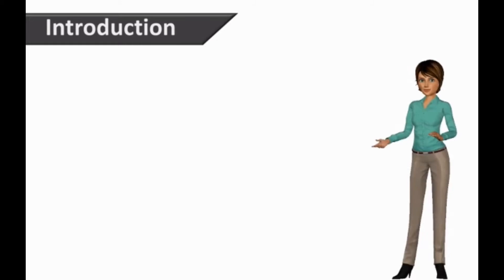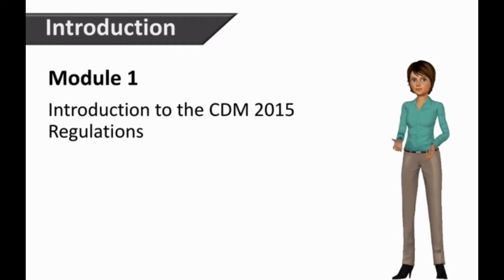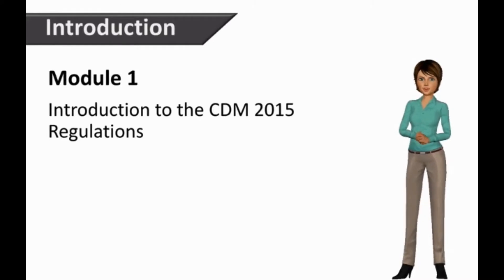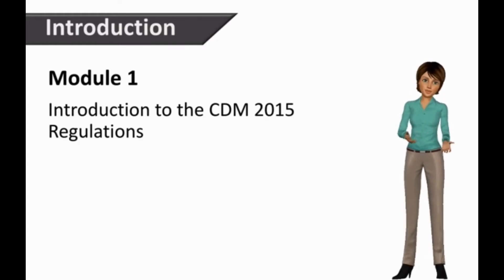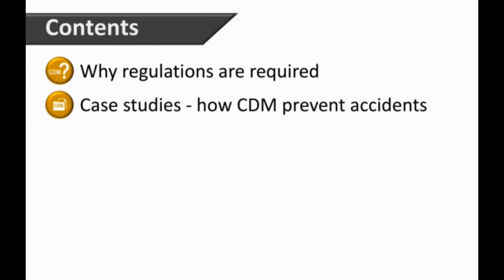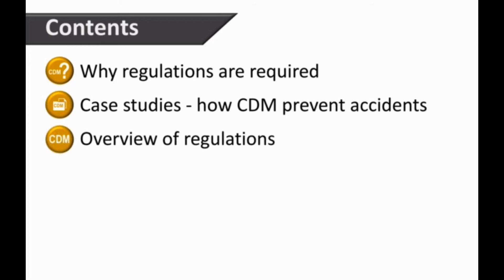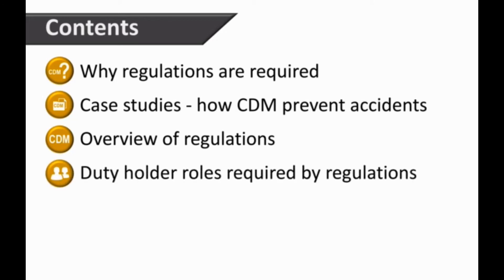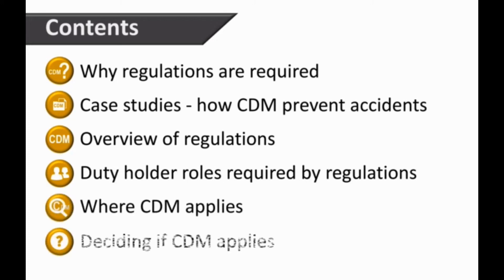CDM Awareness Training | Human Focus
Course Accreditation: RoSPA
Course Duration: 33 minutes +

Course Price: £35.00 +VAT – Discounts are available on volume purchases!

Anyone working in construction must understand the legislation that applies to them and how to go about their work in a healthy and safe way. Construction Design Management (CDM) is the key set of regulations for the management of the health, safety, and welfare of construction projects.

This CDM online training course, provides a clear understanding of CDM 2015. It is designed to give anyone involved in a construction project the knowledge of CDM necessary to work safely and within the law.

The construction industry is significant. Almost 18 million construction workers contributed to 9% of the European Union’s gross domestic profit. At the same time, this sector is known for its poor health and safety record. According to the Health and Safety Executive’s (HSE) statistical report, the construction industry has the highest percentage of fatalities across all industries in the UK.

Who Should Take this CDM Training Course?

The CDM Regulations 2015 course is for anyone working in construction who needs to develop an understanding of safety management of construction projects, this includes managers, and supervisors who do not perform formal duty holder roles.

Course Content:
• Why these CDM regulations are required?
• Case studies on how to prevent accidents
• Overview of the content of regulations
• Various duty holder roles required by regulations
• Finding where CDM applies

• Deciding if CDM applies

Key Features of CDM Awareness Training Courses
• Provides flexible learning to the users
• Round the clock login access to the Learning Management System (LMS)
• Acquiescent with health and safety legislation
• Informational and attractive video-based content
• End-of-course evaluation test

• Course certification from accredited bodies

Benefits of CDM Awareness Courses
This programme provides the following benefits to both the companies and the employees:
• Trains individuals on how to perform work at construction sites without being injured
• Educates employees about their roles and duties in construction projects
• Supports meeting legal requirements
• Saves time and money by reducing the travel time and cost
• Provides flexible learning – study anywhere and any time
• Short quizzes at the end of each module to support retention

• Course certification upon successful completion

Technical Requirement
• Training can take the course on any of their hardware devices such as desktop, mobile, or tablet
• Good internet connection for running the programme
Prerequisites
This CDM awareness course requires:
• No prior subject knowledge

• No course certification requirements

Knowledge Test

After undertaking all the modules successfully, trainees will be redirected to the end-of-course knowledge test. It is a pass or fail assessment to evaluate their knowledge from the course. Users must score 80 or more to get the certificate.

Health and Safety Courses by Human Focus
Human Focus offers a varied library of over 150 health and safety courses that meets training needs or any workplace or organisation. The courses are quality assured by approval bodies such as IOSH, UKATA, IATP, CPD, RoSPA, RSC, ProQual & more.